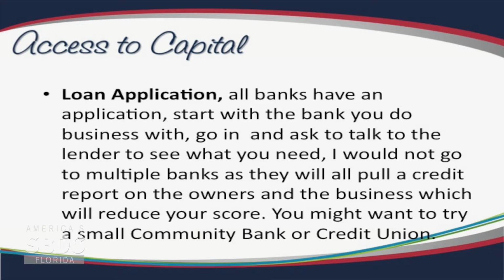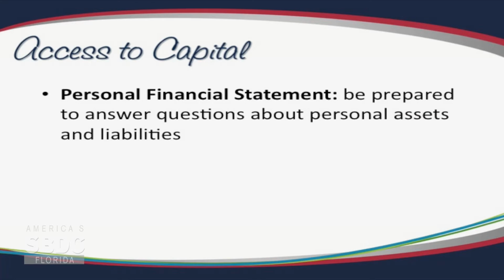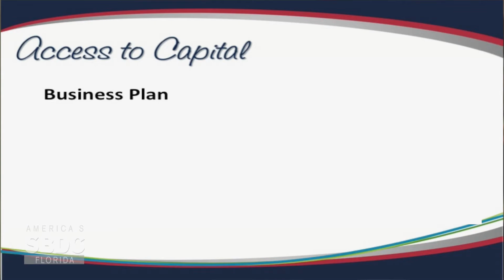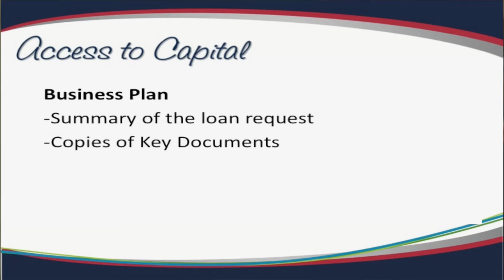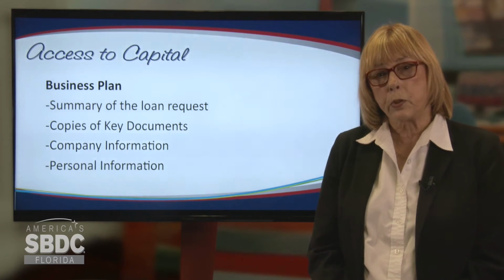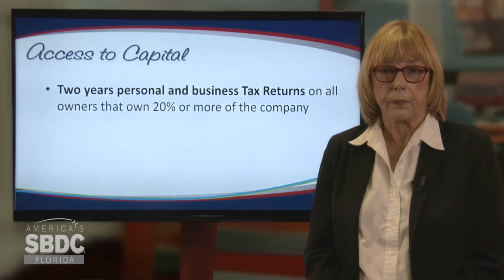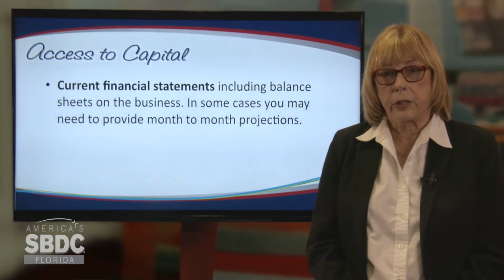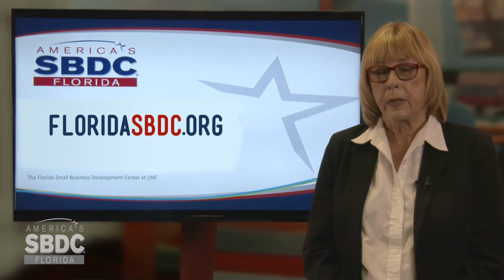Florida SBDC Access to Capital Training Series: Preparing a Loan Package (5 of 6)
Seeking capital to grow your business or finance a new business venture and unsure about the most effective path? The Florida SBDC’s Access to Capital Video Series is a collection of six short videos designed to provide you with a fundamental overview of how to obtain the financing your business needs to succeed. Watch these videos to give yourself an edge before attending an in-person training or meeting with a consultant.
Florida SBDC Network
Helping Businesses Grow & Succeed